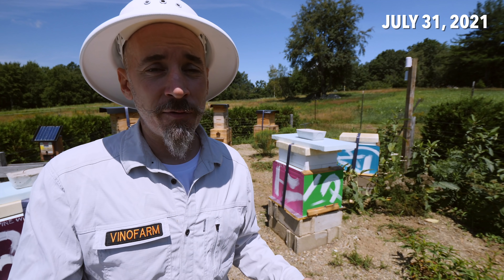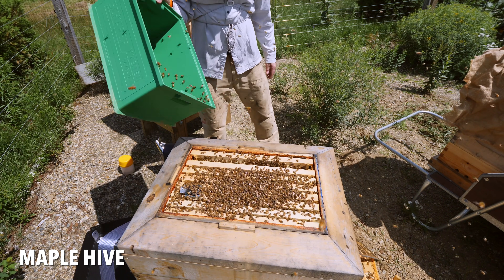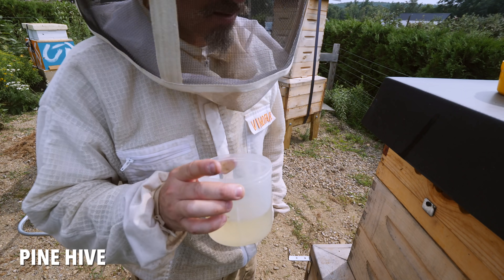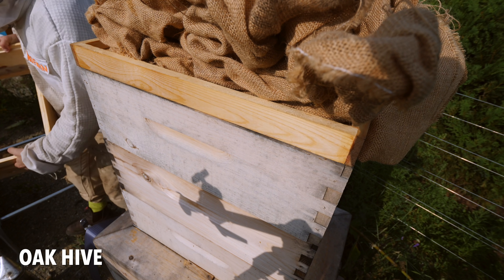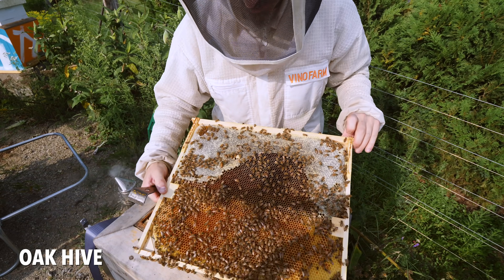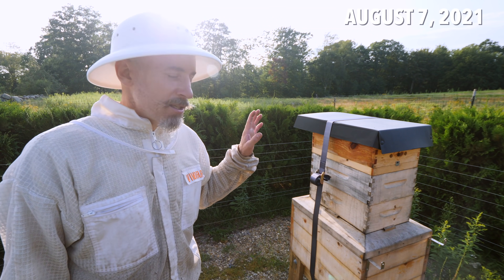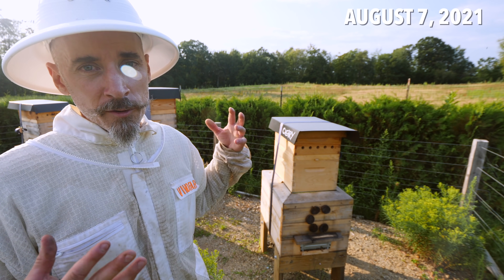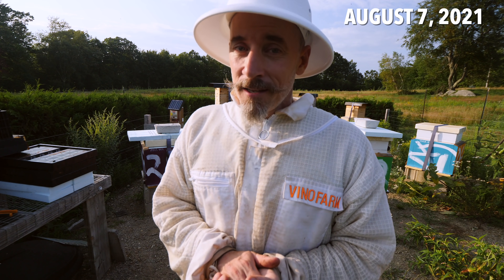Crazy Varroa Numbers (Mite Test Results You Want!)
Back in April, I said I would have a Varroa Treatment Plan ready for August 1. Well, I was a few days late, but I got the hives tested and the good news is that there were not enough mites to treat! I figured there would be a much lower number than last year, but finding multiple hives with ZERO in August is just CRAZY... Crazy good!

While I was testing for mites with the alcohol wash, I was also able to determine that all my hives are queenright except for one, which currently has queen cells hatching. So things are pretty much perfect. This summer has been the polar opposite experience of last summer. Even the fall flow is looking promising. Sorry for the lack of videos, but things are busy in the summer. I'm filming everything and will share stories as I get time.

00:00 - Welcome, Friends
00:56 - Maple Hive Alcohol Wash Varroa Mite Check
03:36 - Birch Hive Mite Test with Easy Check Varroa Tool
04:06 - Beech Hive Testing for Mites
04:27 - Pine Hive Varroa Test Results
04:51 - Cherry Hive Checking Brood and Comb Building
06:56 - Oak Hive Walk Away Split results!
09:55 - Bee Yard Update - Big Bee Barns
13:49 - Resource Hive Updates